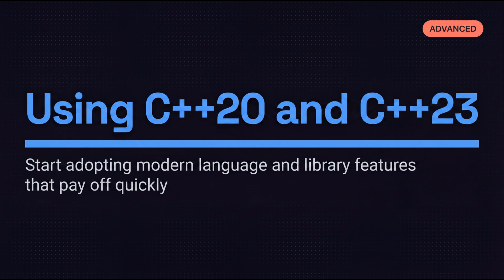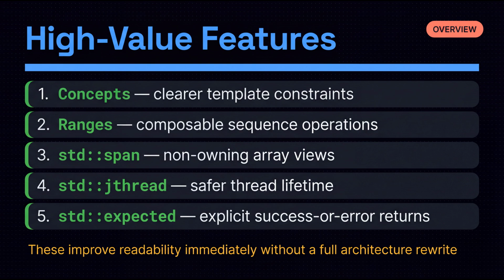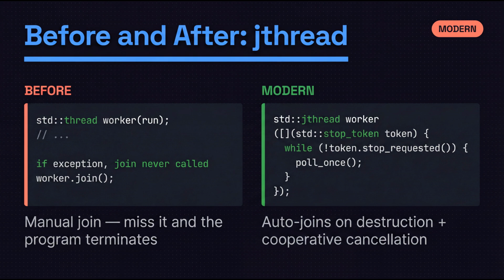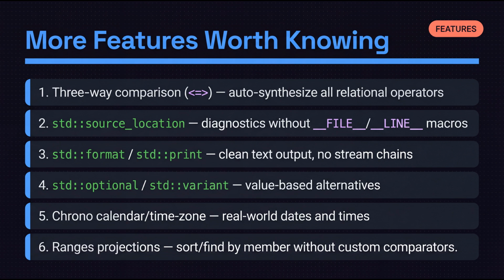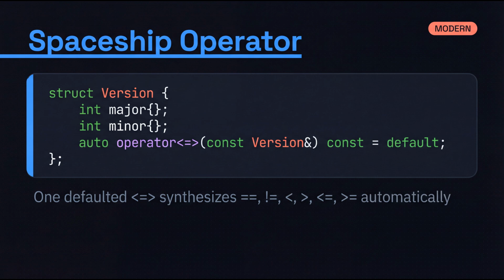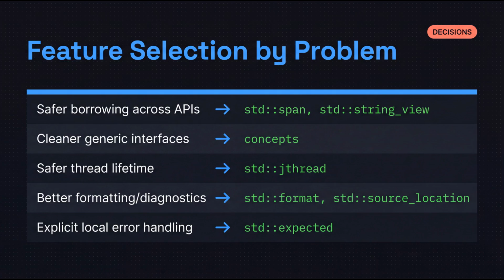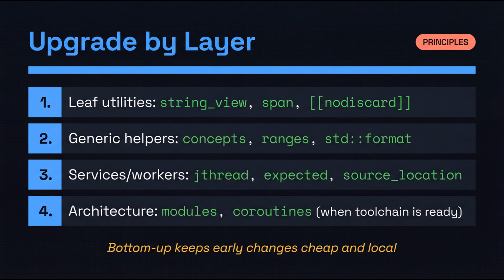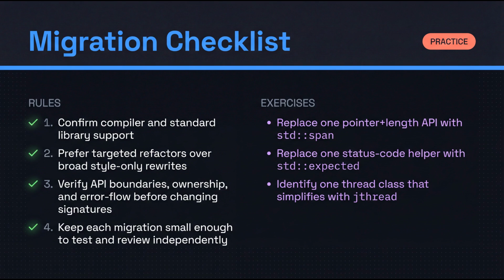Using C++20 and C++23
Start adopting modern language and library features that pay off quickly.

C++20 and C++23 aren't just a list of new keywords — they're a collection of practical improvements that make everyday code cleaner, safer, and more expressive. In ~12 minutes you'll work through the features with the highest immediate return: the ones worth reaching for in existing codebases right now.

✔ High-value features to adopt early — ranked by payoff
✔ std::span — replace pointer-plus-size pairs everywhere
✔ Concepts — constrain templates and get readable errors
✔ std::jthread — owned threads that join automatically
✔ std::expected — typed error returns replacing status codes
✔ Three-way comparison and std::source_location
✔ Feature selection by problem — a decision guide
✔ Upgrade-by-layer strategy for large codebases
✔ Before-and-after style upgrades for real code patterns

─── Chapters
0:00 Intro
0:40 High-value features to adopt early
1:46 Before and after: std::span
2:37 Before and after: std::jthread
2:37 Before and after: std::expected
4:29 More features worth knowing
5:30 Spaceship operator
6:25 std::source_location
7:10 Feature selection by problem
8:03 Upgrade by layer
9:15 Migration checklist
10:31 What's next

─── Series
This video is Part 9 of the Complete C++ Guide — Advanced Series.
◀ Previous: C++ Modules and Coroutines
▶ Next: C++  Modern Best Practices